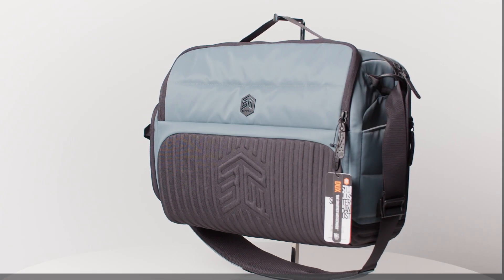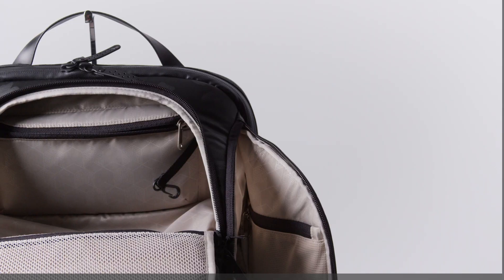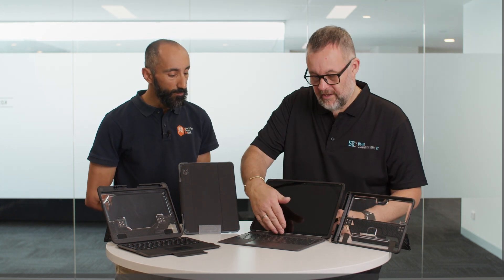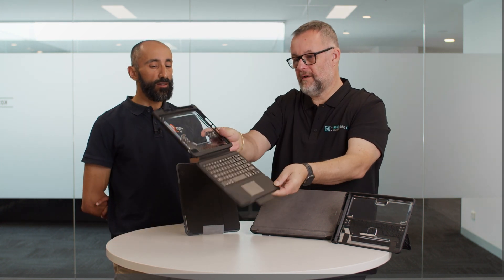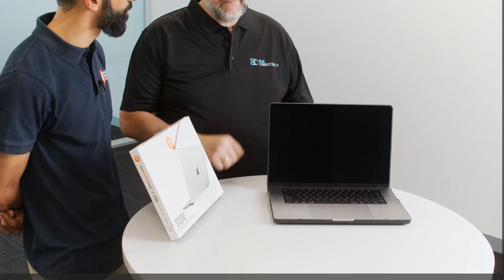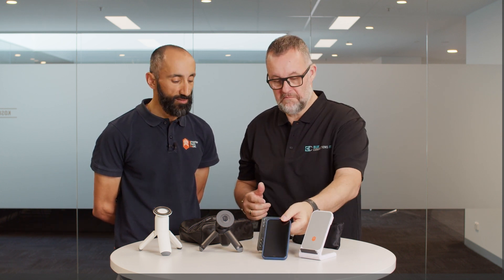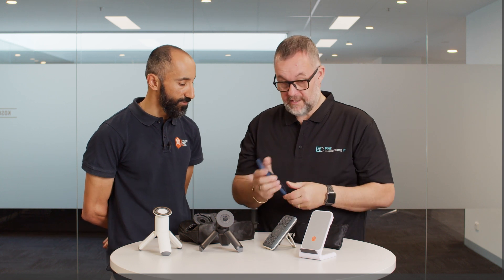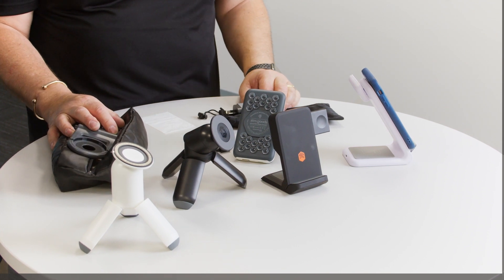Tech Talk on the STM Goods portfolio of products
In this video, Bill is joined by his good mate Jayshil to review the latest STM Goods range of laptop bags, packs, fitted cases and other accessories.

0:00 Dux Bags
2:00 Dux device cases
4:36 MacBook cases
5:56 Device stands
7:40 Charging accessories